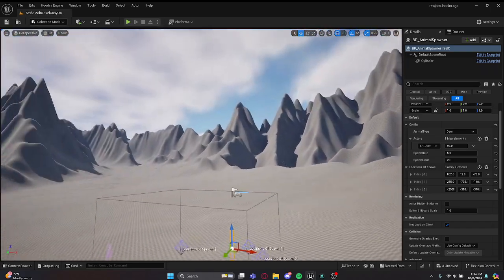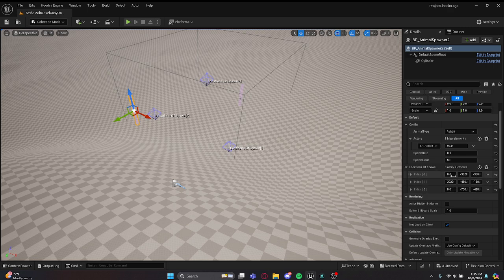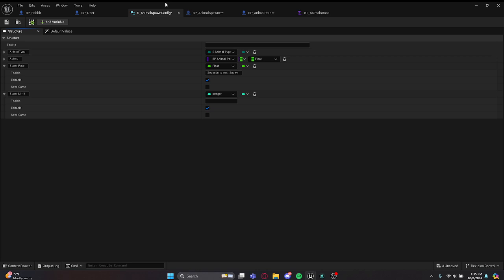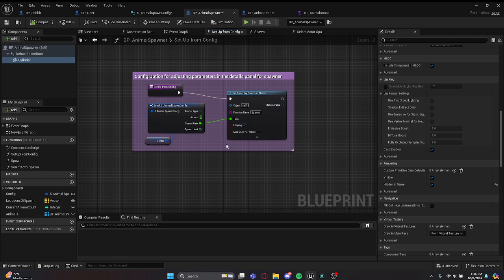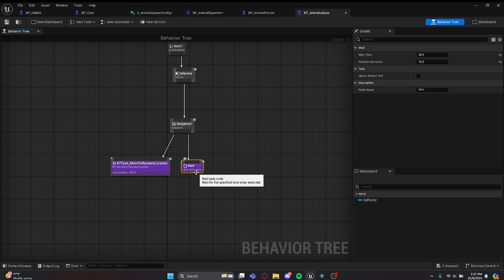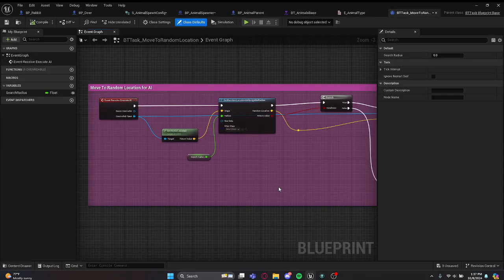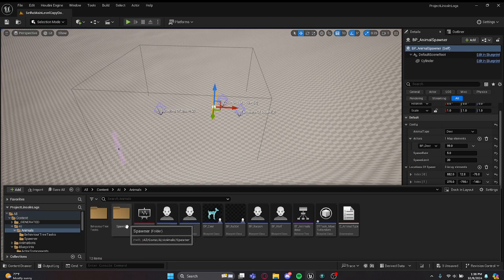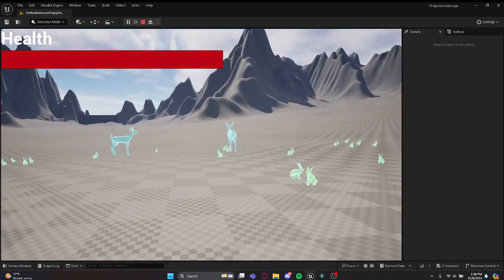Week 6 Progress AI Animal Behavior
A video showing the Animal Behavior system that I built for our game which has spawners and separate AI, a rabbit and a deer model. They are both setup to allow for customization or future different animal types.